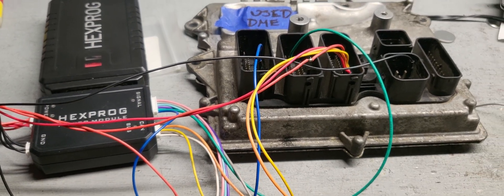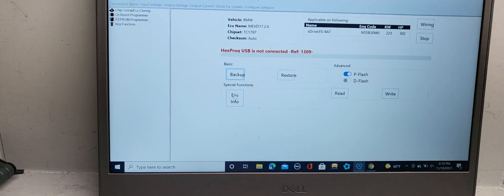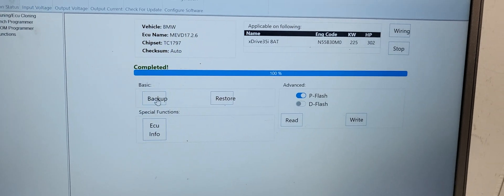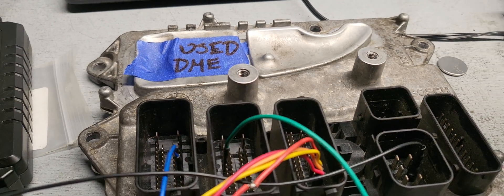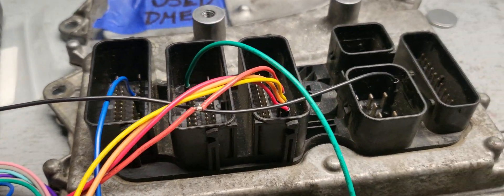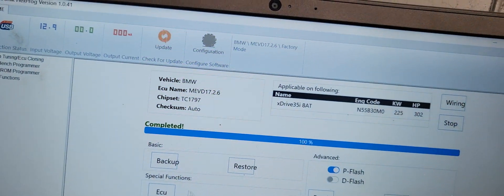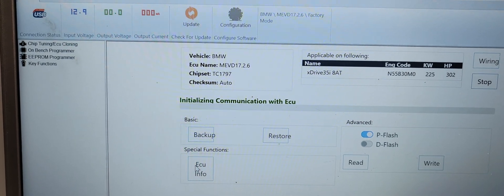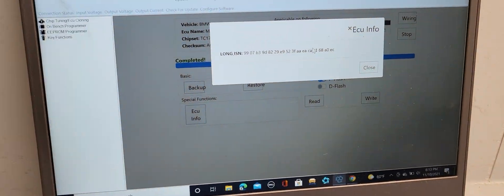How To Read And Clone A BMW Ecu with Hexprog